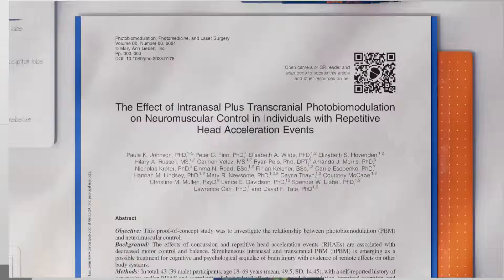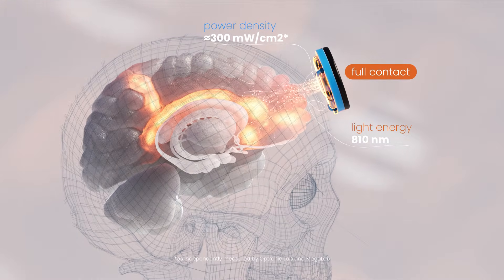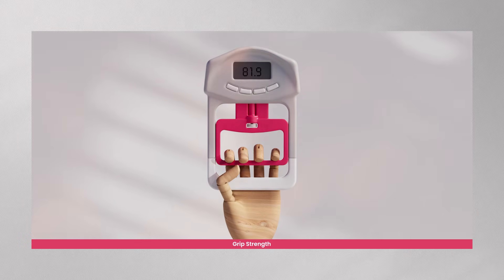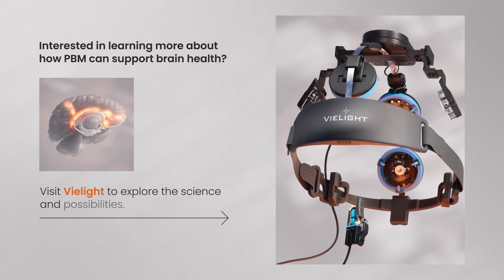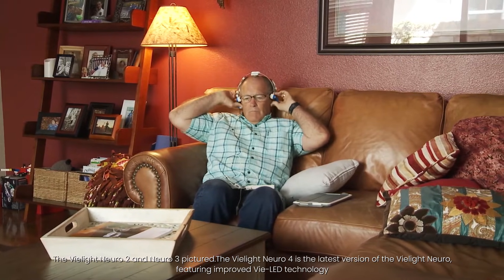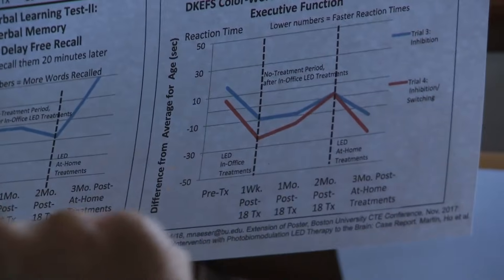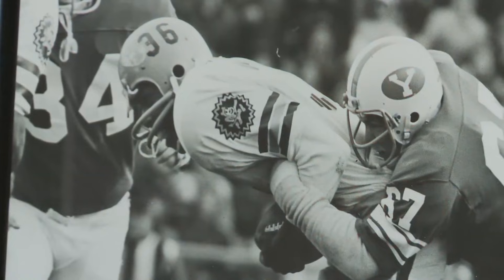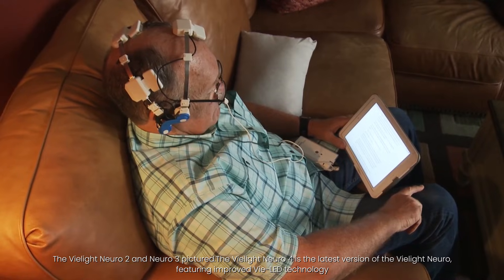TBI Photobiomodulation Clinical Trial Results | Researcher Interviews | U of Utah | Vielight Neuro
Brain photobiomodulation (PBM) with the Vielight Neuro Gamma was explored as a therapy for brain injuries by neurology professors from the University of Utah because of the promise shown by Vielight's patented simultaneous intranasal/transcranial PBM technology and Vie-LED technology.

Brain PBM utilizes light-emitting diodes (LEDs) to target brain regions with near-infrared light, promoting energy production, blood flow, and cell survival while reducing inflammation. This therapy may also enhance neuromuscular health by improving reaction time, dexterity, grip strength, and balance.

This study enrolled 49 participants (43 completed) aged 18-69 years, all with self-reported mTBI or RHAEs from sports or other activities. The study aimed to examine the effects of itPBM on neuromuscular health and found potential benefits, suggesting that PBM might improve or preserve physical performance and neuromuscular function.